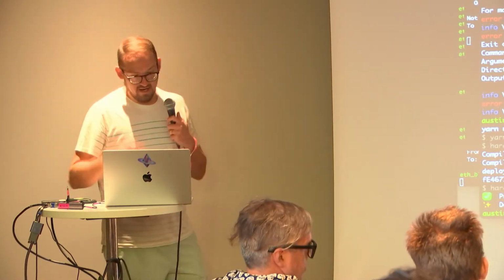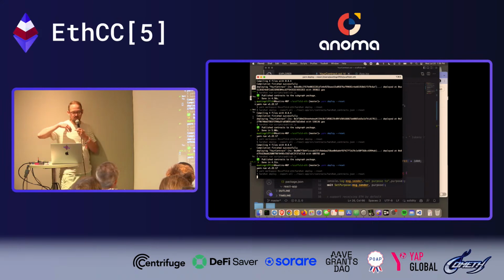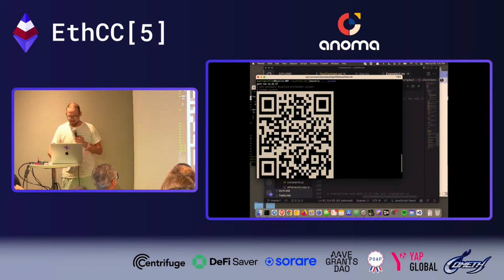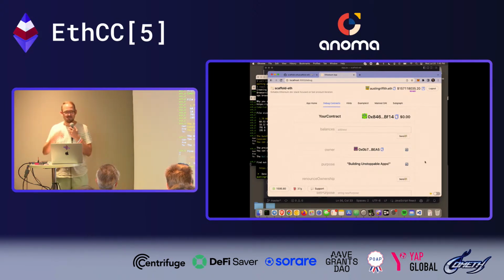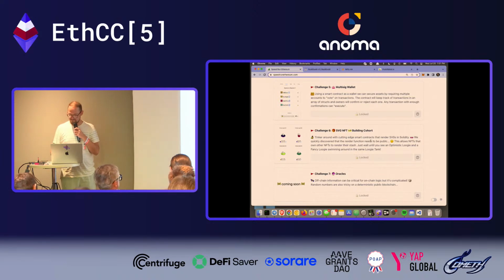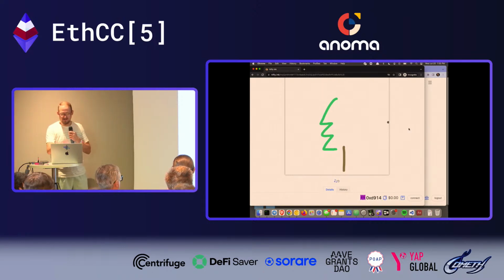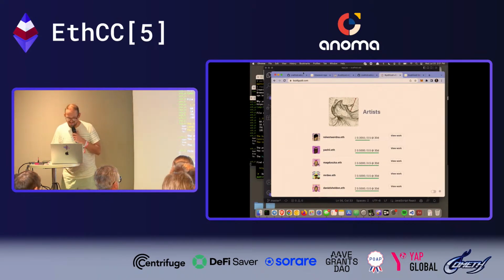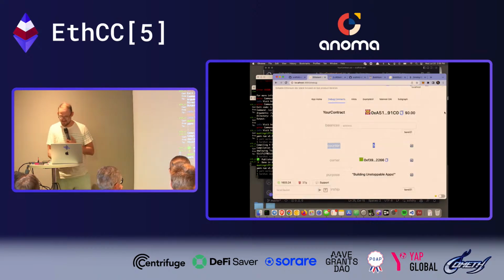Austin Griffith: 🛠 Building Decentralized Apps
We'll walk through 🏗 scaffold-eth and how to get started building Dapps. Then, we'll explore next steps like SpeedRunEthereum.com and the 🏰BuidlGuidl.